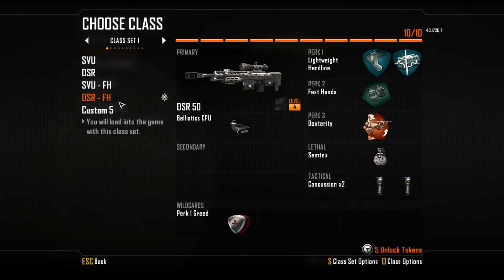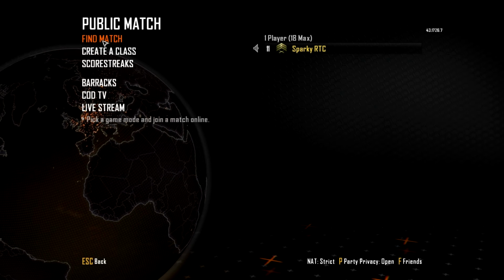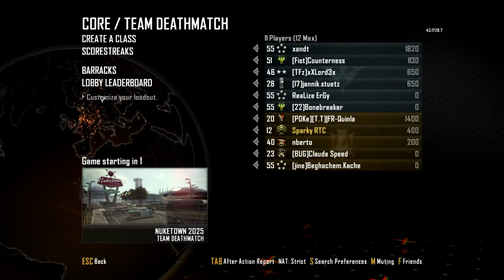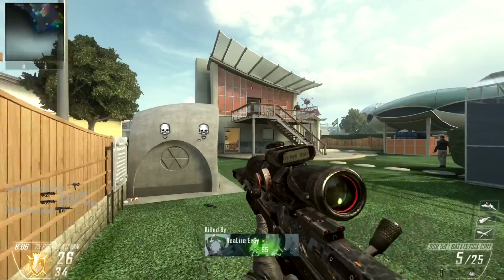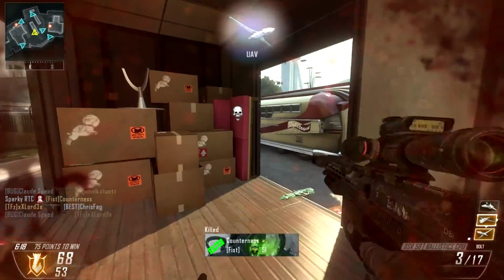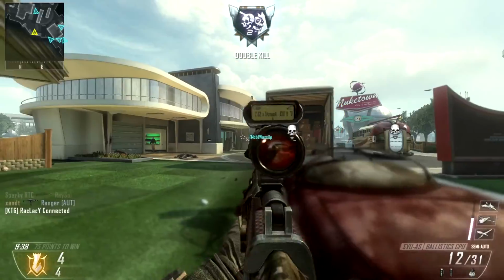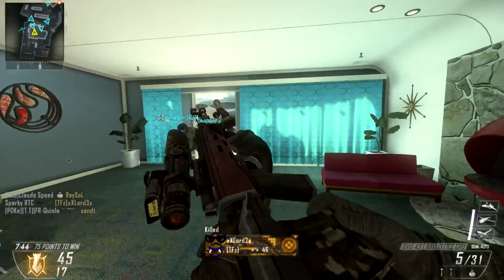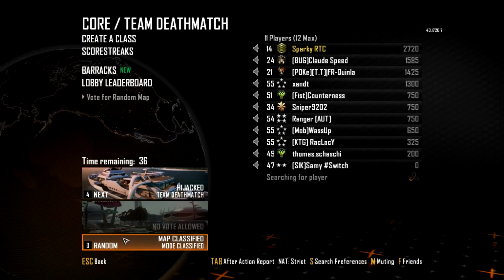Road to Commander: Sniper Only -Ep.3- Saved...Never Mind...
Hey guys, so today we're gonna start a Road to Commander (RTC) on Black Ops 2, so going from level 1 to 55 doing live commentaries on all the matches we play but, there's a twist we can only use the Snipers, Knfie & equipment. Sooo...it's time to start leveling up.